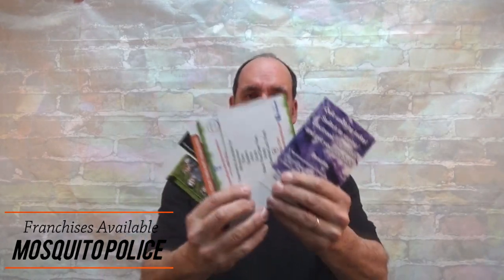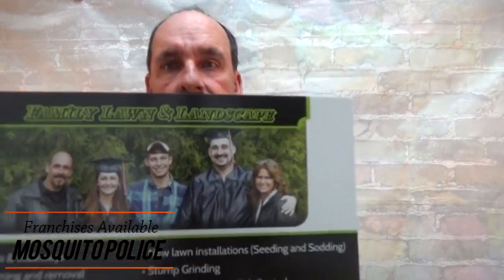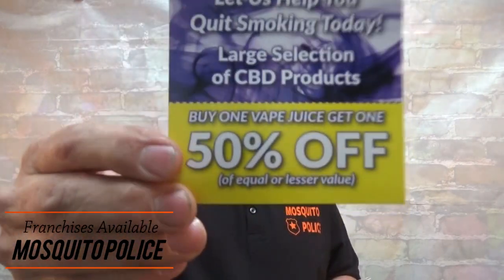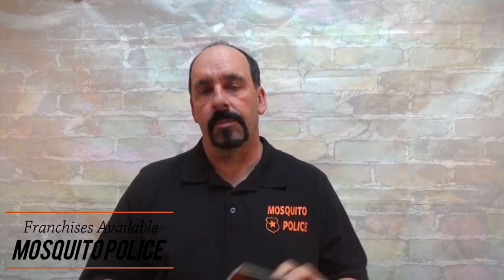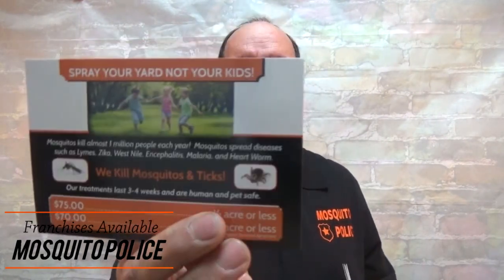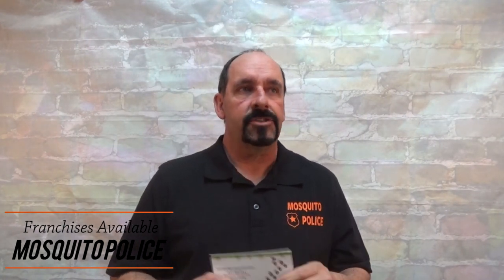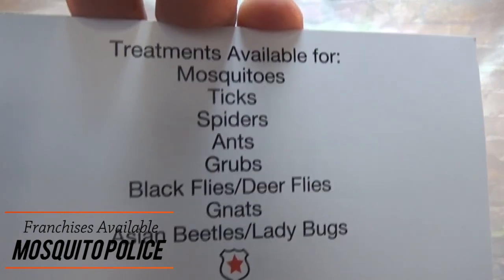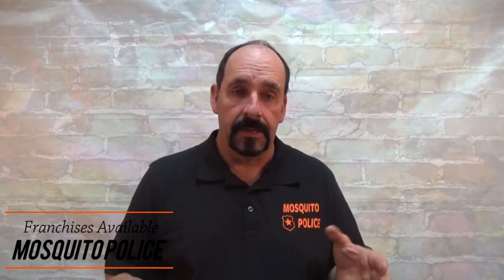Door hanger don'ts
These are the things you don't want to do while your out doing your door hangers